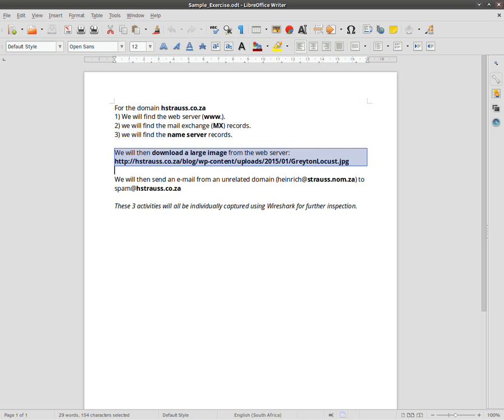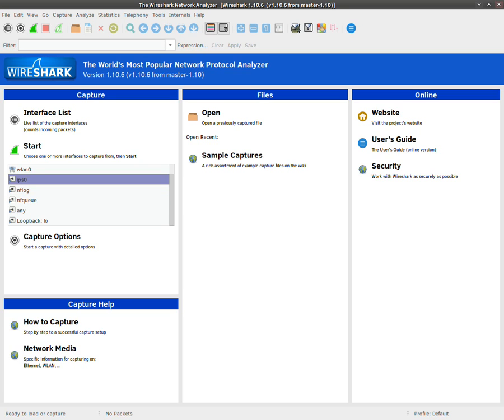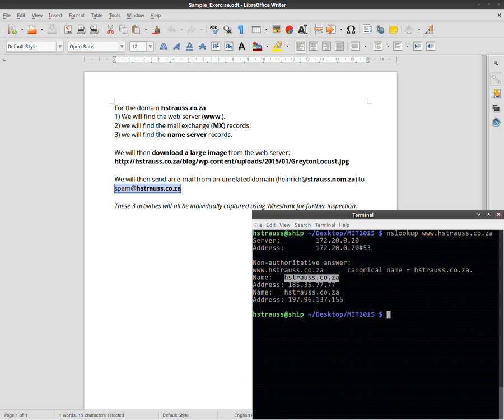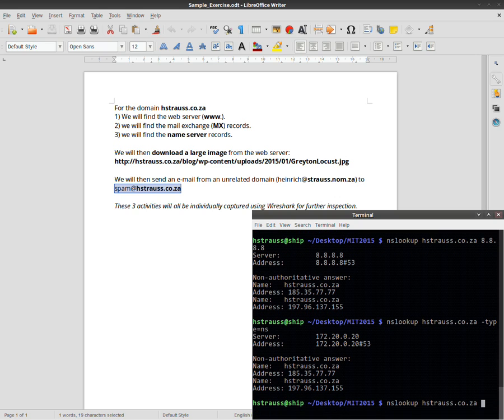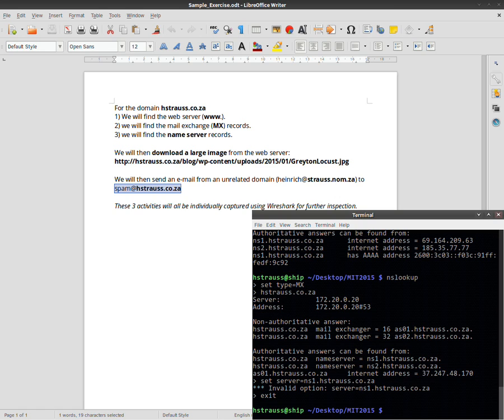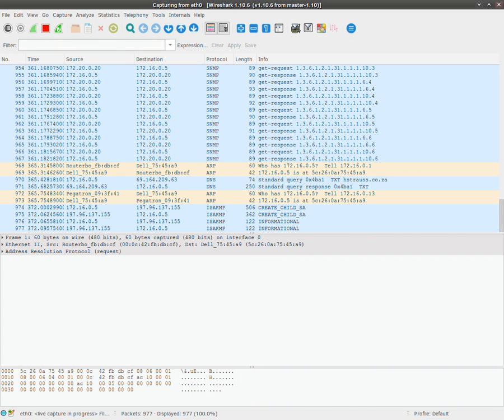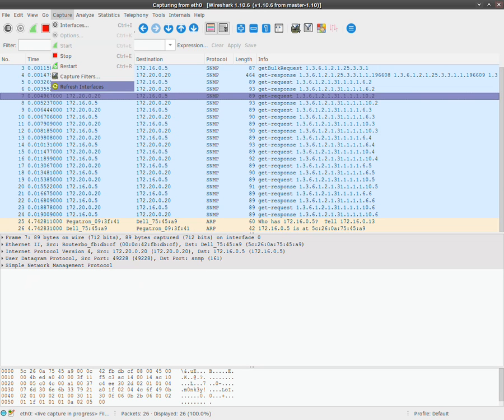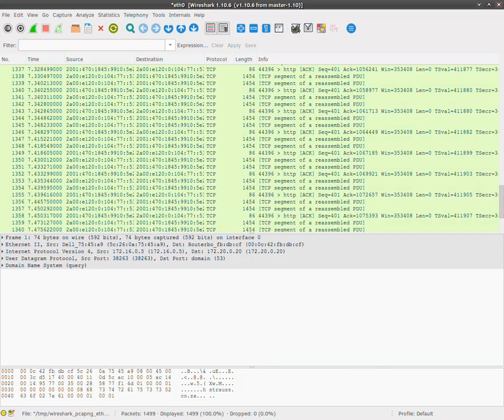MIT'15 | Wireshark Lab 1 part 1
A run through of capturing network traffic in Wireshark.

For the domain hstrauss.co.za
2) we will find the mail exchange (MX) records.
3) we will find the name server records.

We will then download a large image from the web server

These 3 activities will all be individually captured using Wireshark for further inspection.